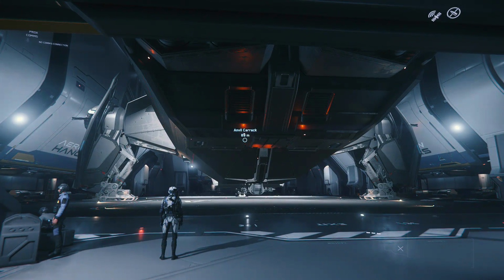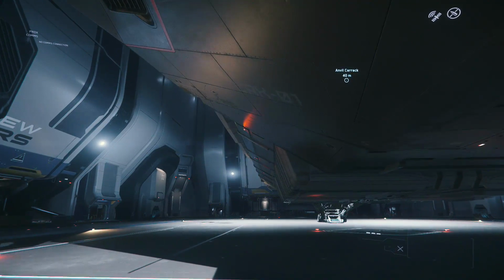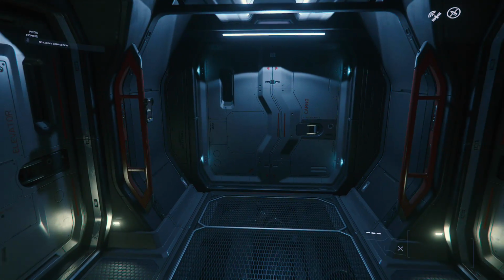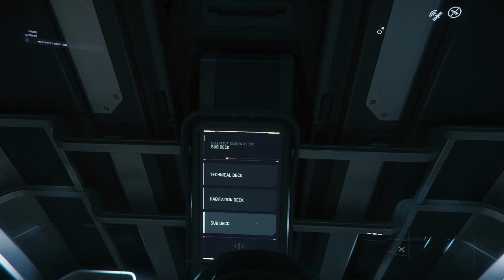Star Citizen Ship Showdown Reviews! EP 6: Anvil Carack Pt 1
I review all the ships that made the top of the list by the Star Citizen community. I hop in and do dumb things.(v 3.10) The Anvil Carrack wins the hype award in the 'verse. There's no other ship I've seen that garnered so much excitement and glee. The AC is just a cool ship and while its not ready (this game is still in Alpha) it can fly and that's all that matters. I enjoyed my time with it, but you really need a crew to get the very most out of it. And stay out of the turrets lmao.